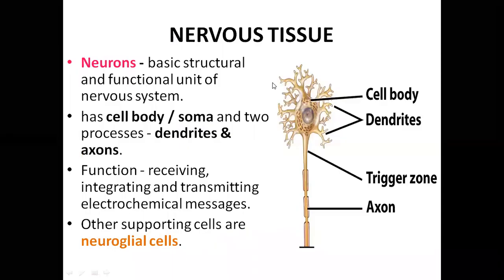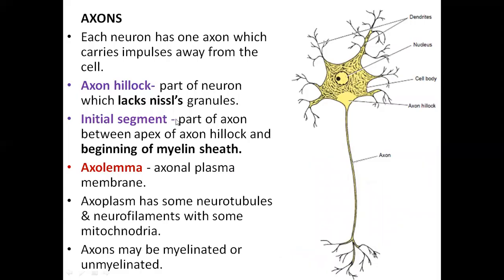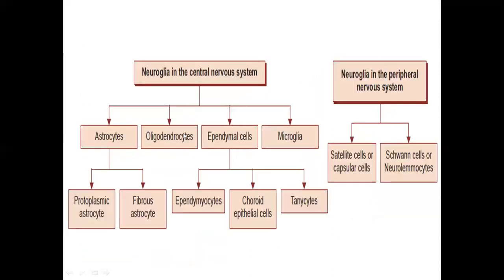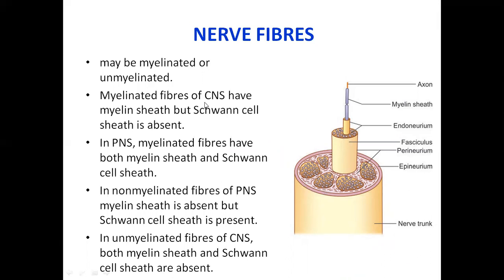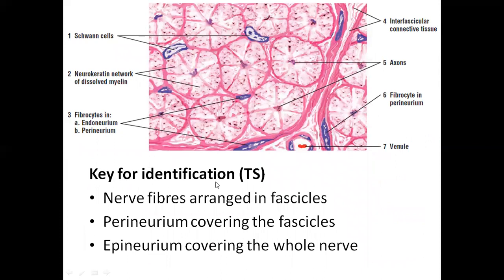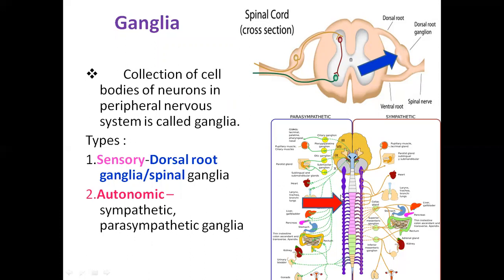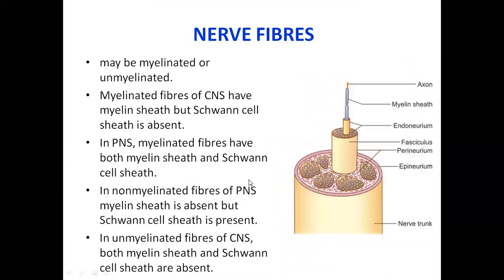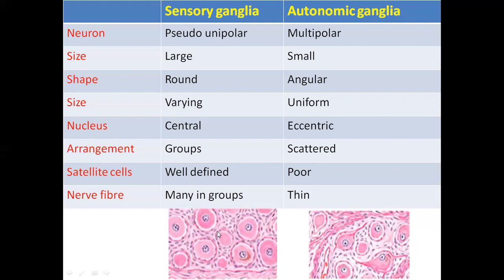Histology Nervous tissue Dr Shabana Lectures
Nervous tissue Histology zoom.mp4